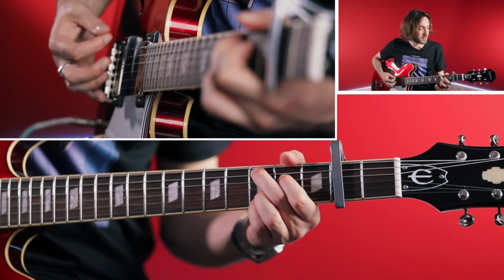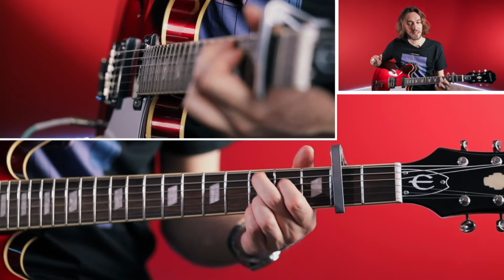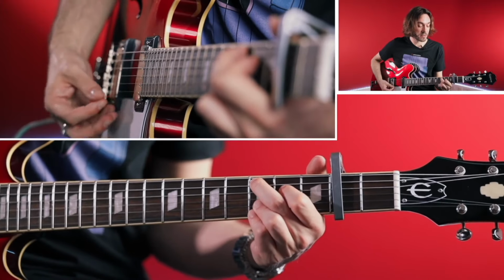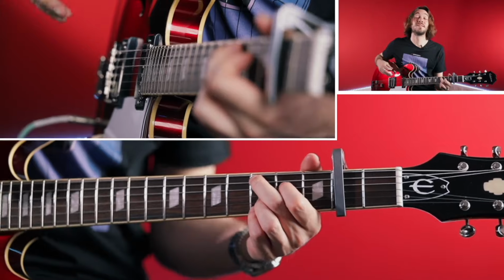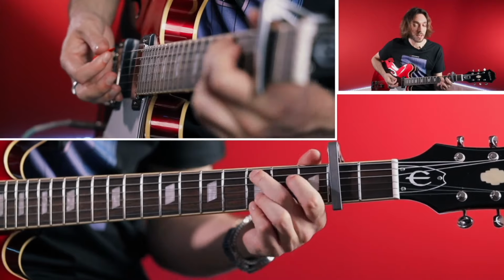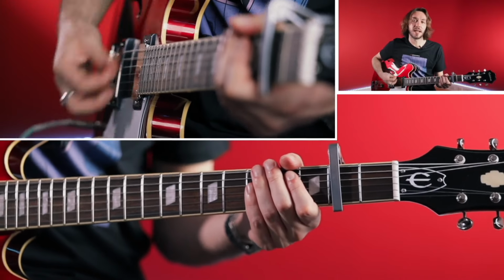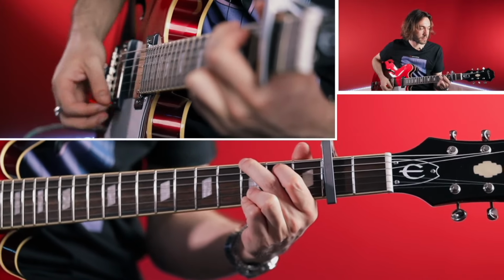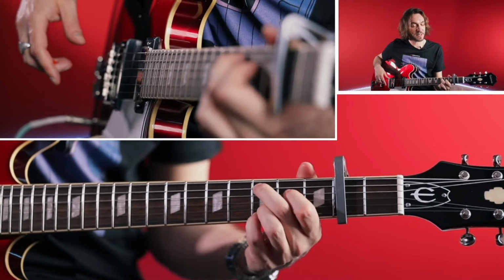Learn To Play Guitar Like Noel Gallagher [LESSON 4]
🎸🔥❤️ Any Oasis fan knows that we must have a Bridge section in all of our tracks! It's a perfect opportunity to throw a slight curveball into the track and then build back up to the chorus section.